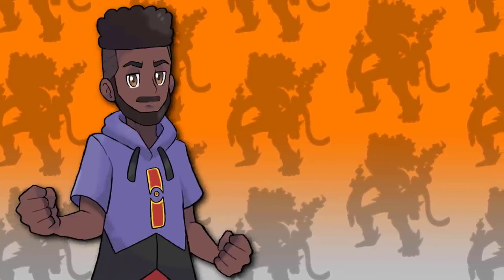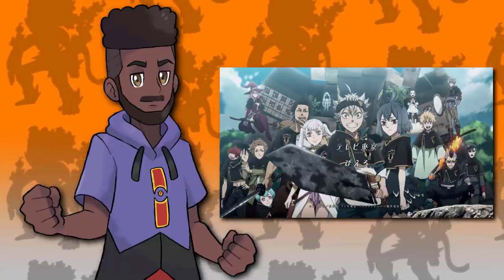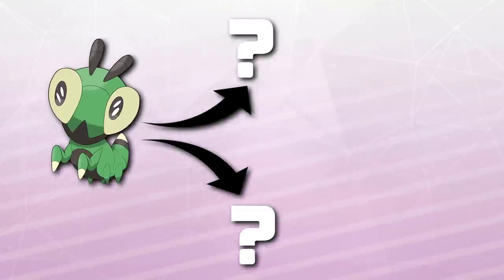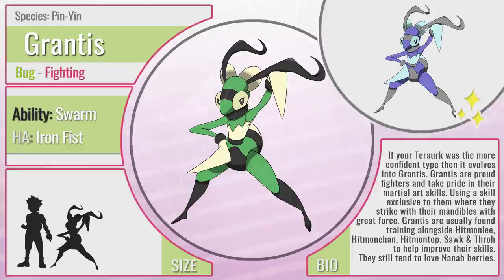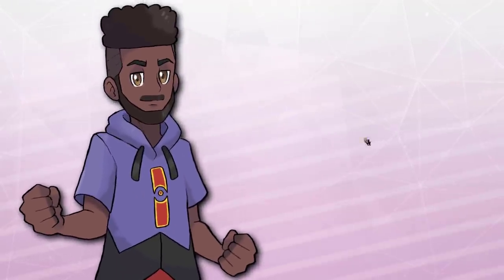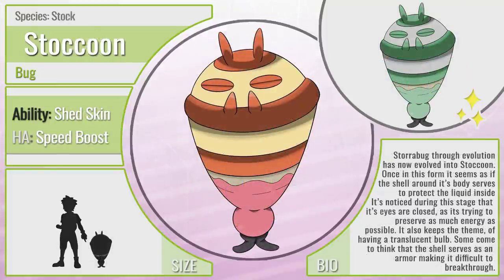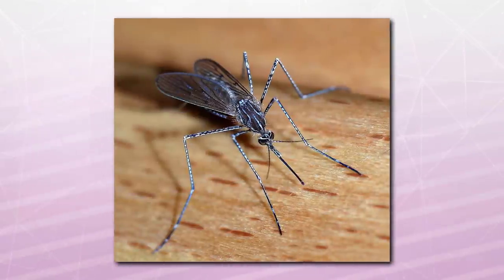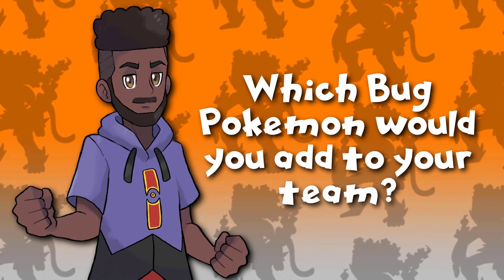Creating NEW Bug Pokemon! | Neous Region (Pokémon Calamity)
In today's video I show off new bug type Pokemon for my Fakemon Region called the Neous Region! These 6 New Bug Pokemon/Fakemon will be early in the game so you have a good chance to catch one! Maybe Gen 9 will adopt some of my ideas!

I'm just another guy who enjoys Pokemon and wanted to make a channel out of it!

Pokemon Calamity is a Pokemon Fangame being developed by InfamousTrainer. This region will show off Pokemon from his region being the Neous Region. It will be a full fangame with all the extra features like new Pokemon, new Regional Forms and much more! This region is something of my own creation and using the inspiration of anime such as Black Clover and incorporating it into a Pokémon Style. Maybe this could become the Pokemon Gen 9! The Neous Region is a Pokemon Region that takes on inspiration from the anime called Black Clover, driving their Rome/France influence in a new region called Neous. Within this region you will experience all kinds of Pokemon from NEW Starters, Legendaries, Regional Forms and even Beta Pokemon Designs brought to life! This is also in the process of being transformed into a Pokemon Fangame which will be produced at a later date. Pokemon Calamity & Neous is being developed by InfamousTrainer.

Rogue Energy Code: POKECHAMPS
Techni Code: POKECHAMPS

Make Sure To Enjoy The Video!